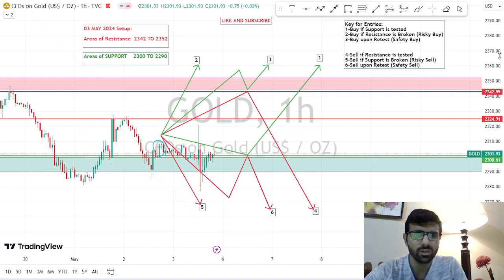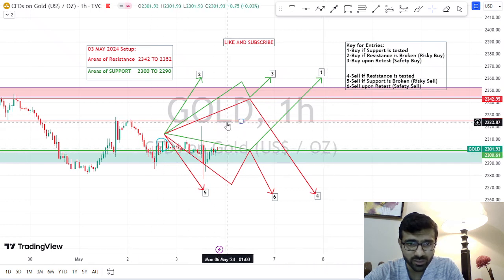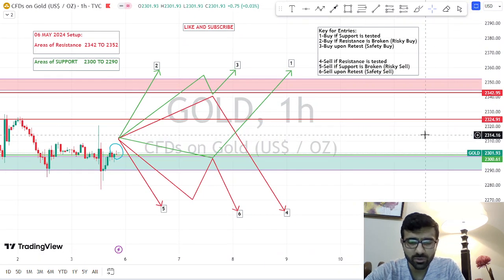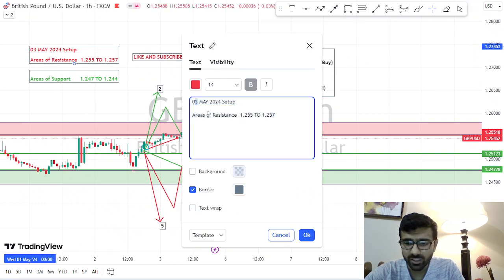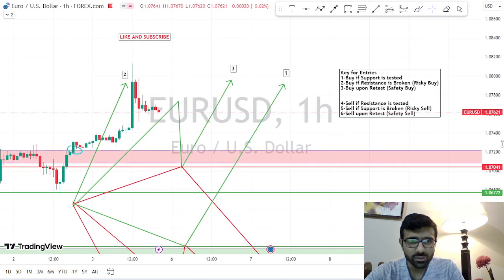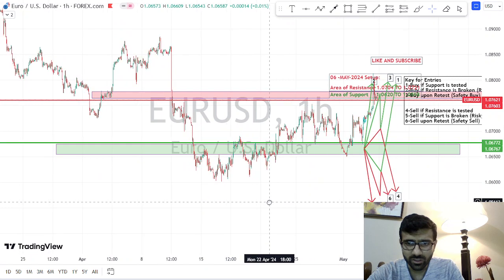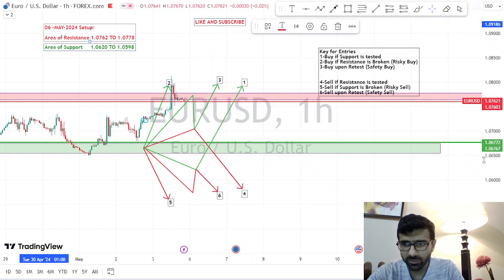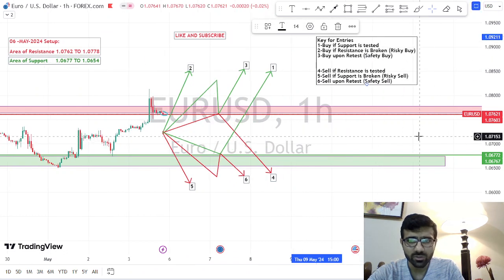Daily Technical Analysis - 06 MAY 2024 | GOLD xauusd | Eurusd | Gbpusd